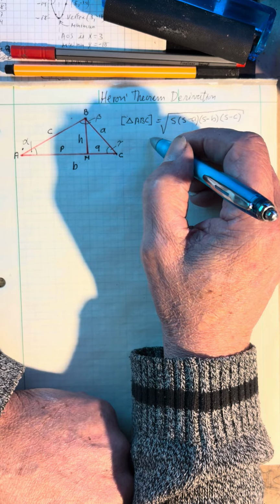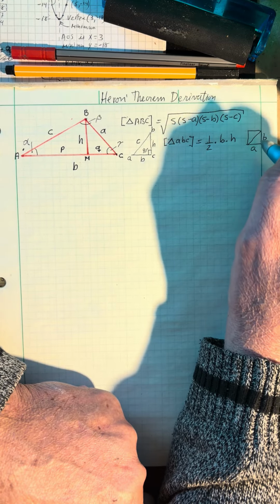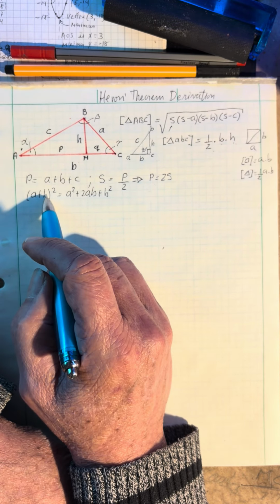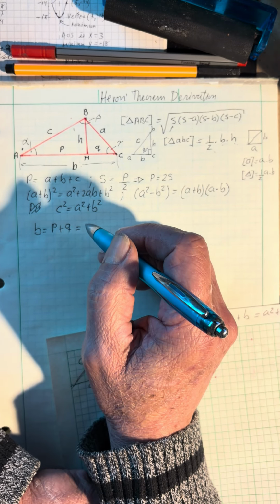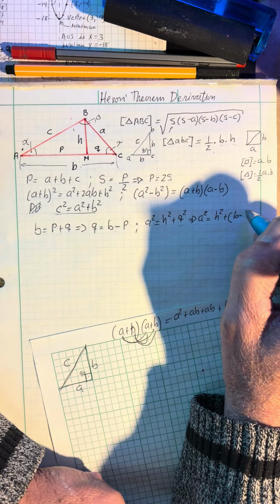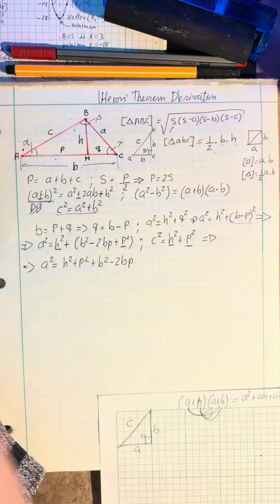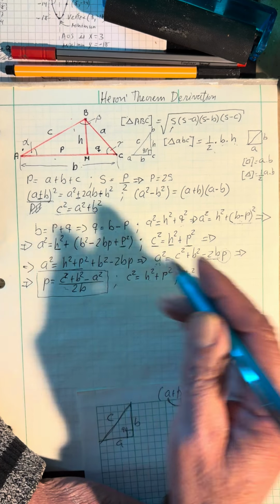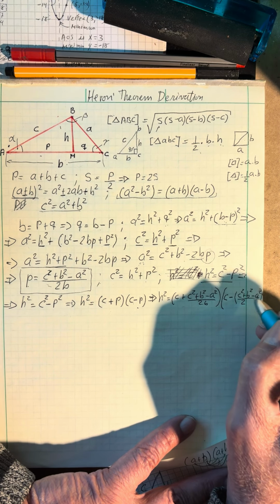Heron’s Theorem. Formula Derivation.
Heron's Formula to find the area of a triangle. This is a formula derivation.